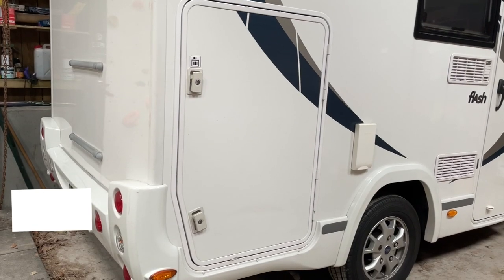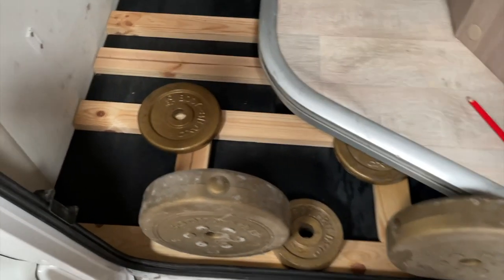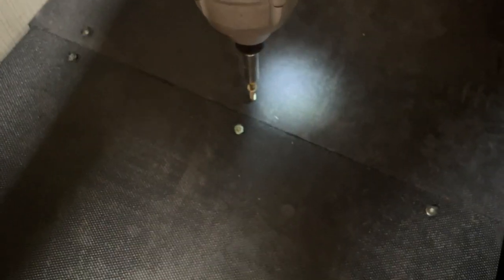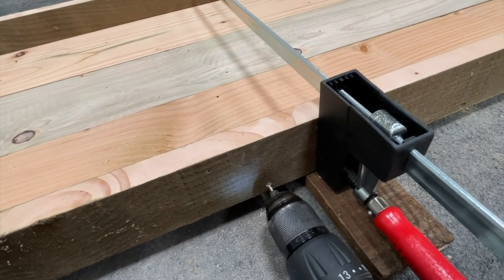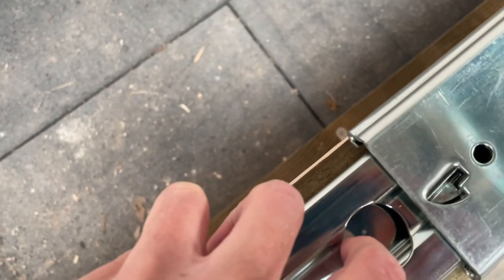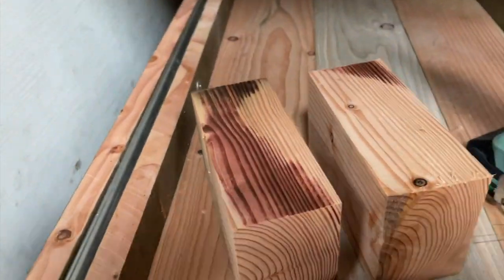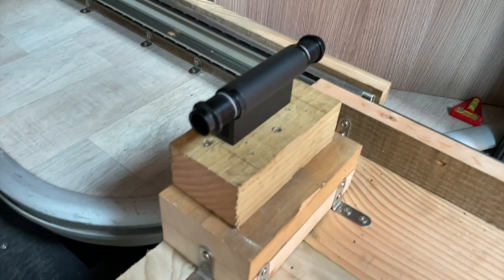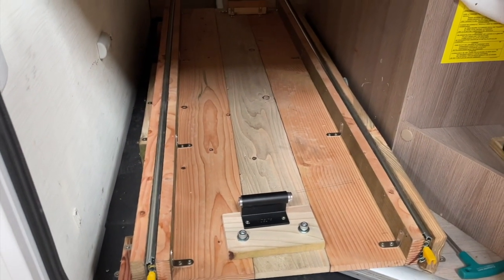How to build a bike drawer (for a van or motorhome)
This is my solution to transporting bikes in a motorhome garage. This design can be easily adapted and used in many other vans.

I used the Delta Bike Hitch Pro and the Delta Bike Hitch to mount the forks as these can be adjusted to fit all of the different forks that my bikes have including: fat bike forks, non-boost forks, boost forks, and forks with a 15mm or 20mm axle.